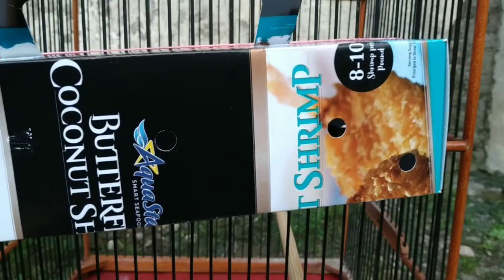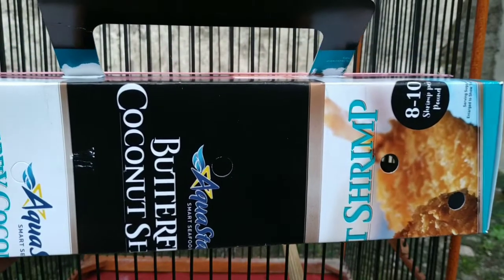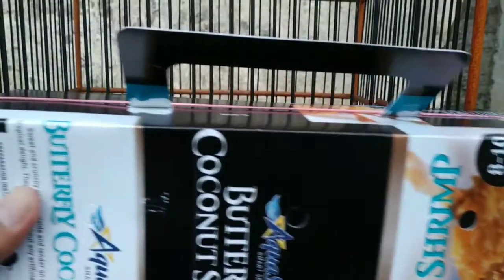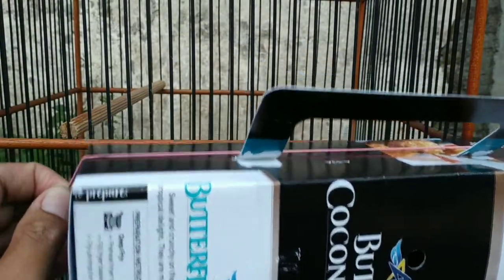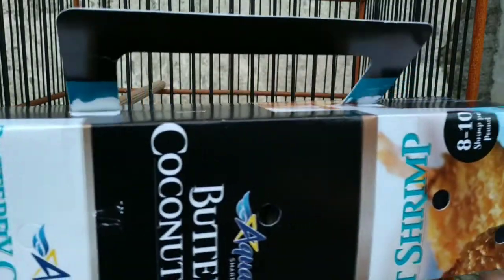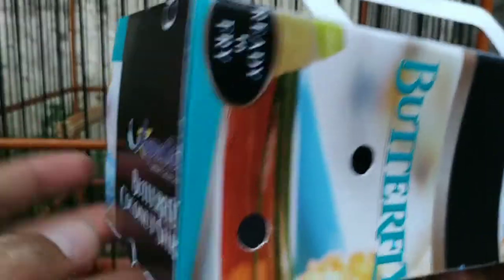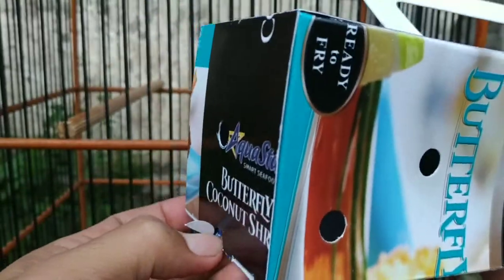UNBOXING KENARI MURAH TAPI MEWAH | kenari gacor